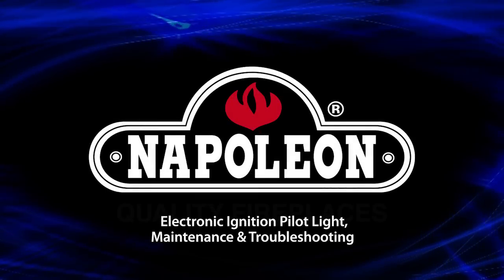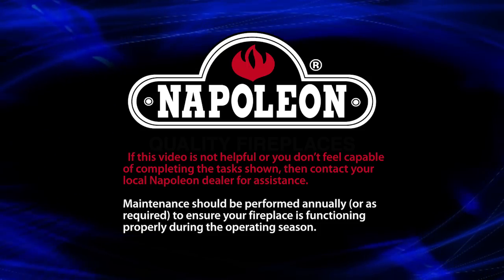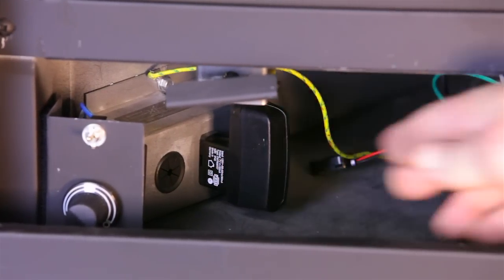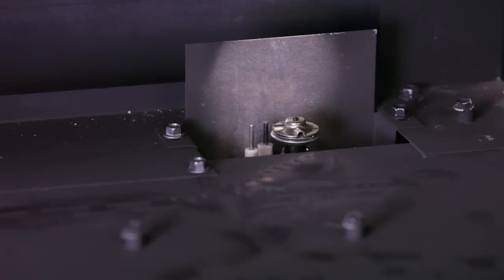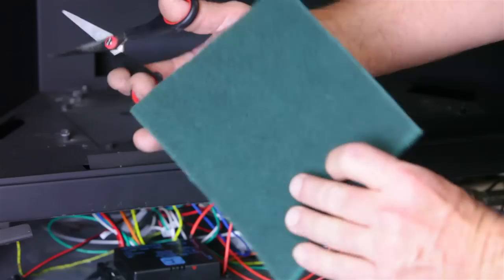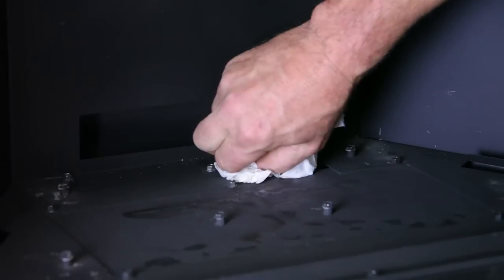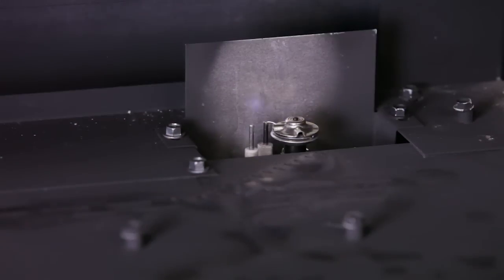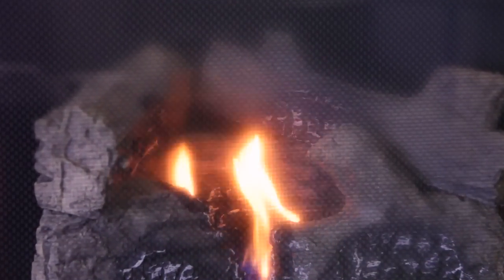Napoleon Gas Fireplace Electronic Ignition Pilot Light, Maintenance & Troubleshooting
Please contact Napoleon Products if you have any questions. This is simply my Video Production Work Displayed on this channel. Thank you. They will be happy to receive your call.